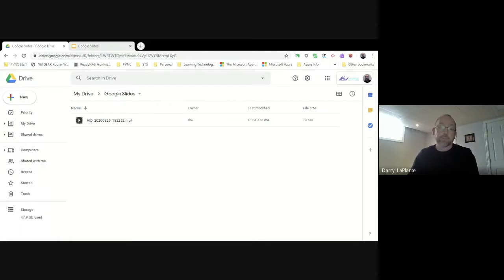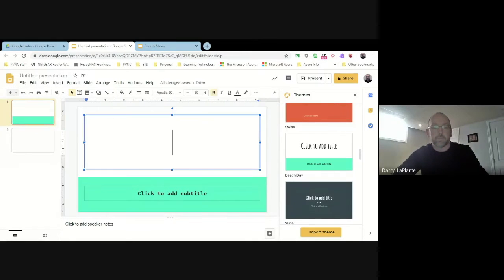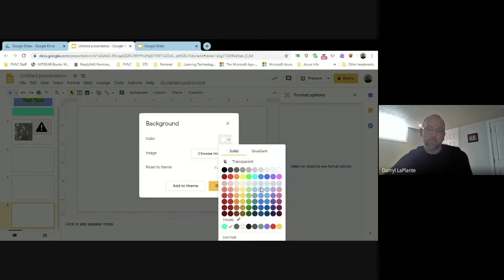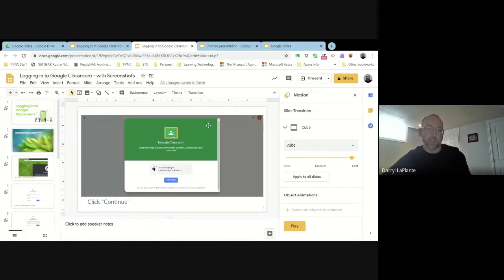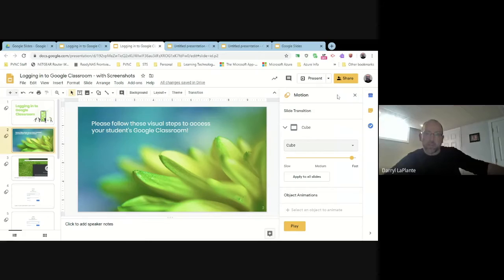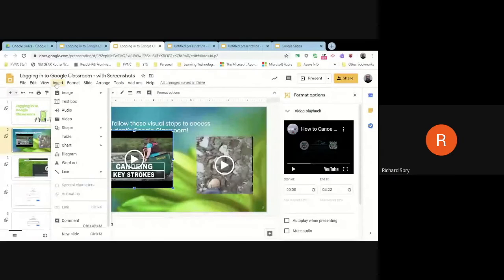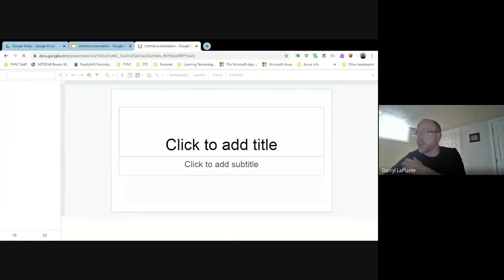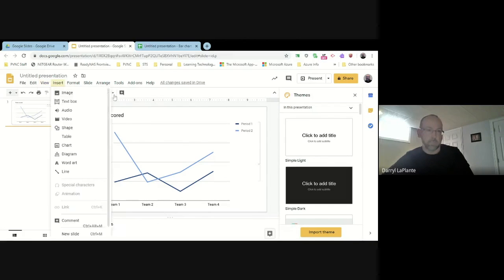Google Slides Familiarization